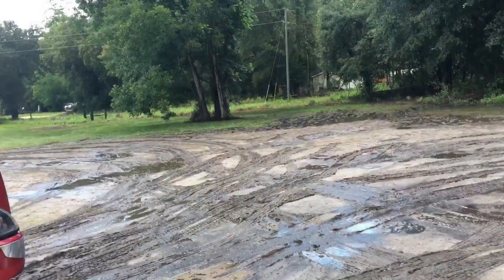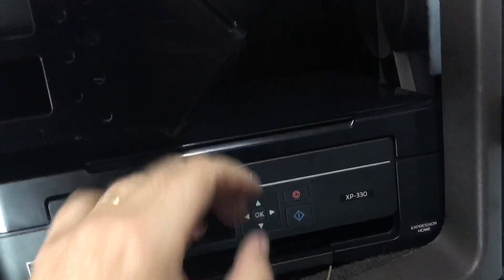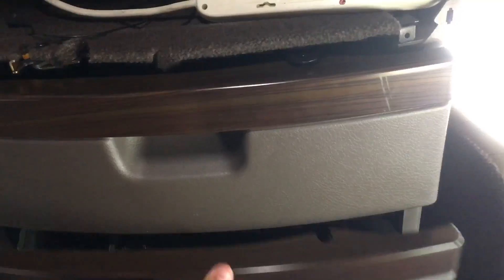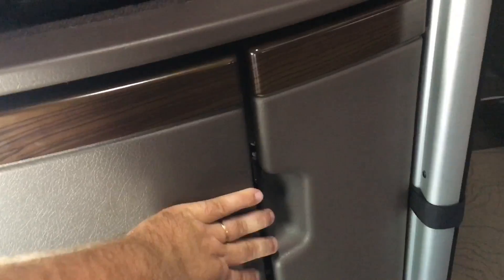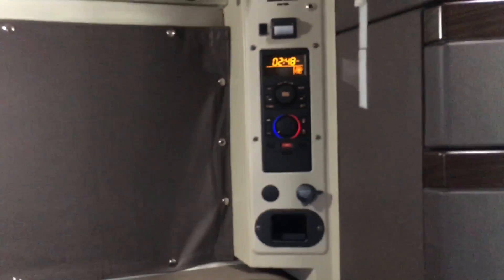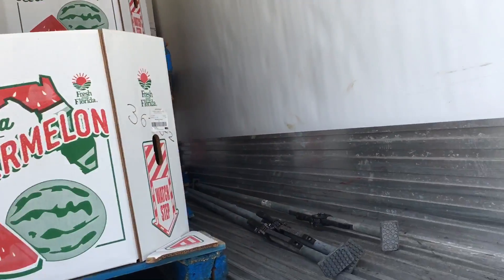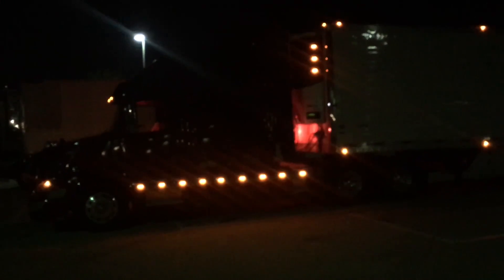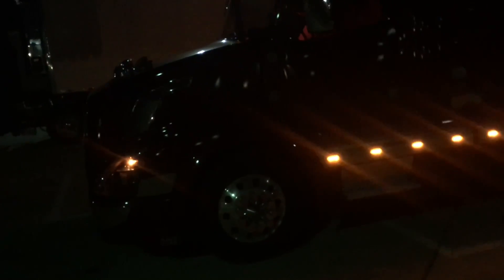First Traveloko load! | Quick Truck Tour